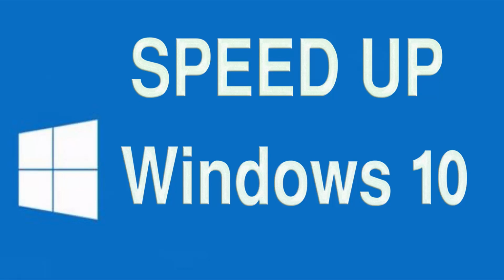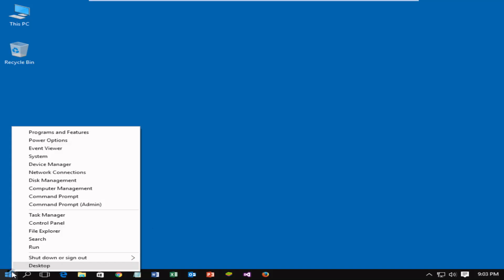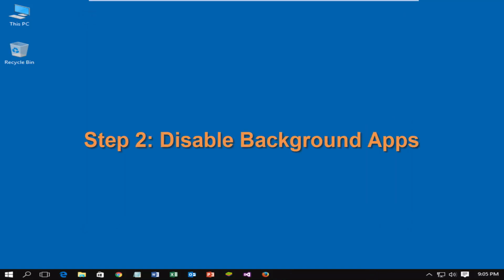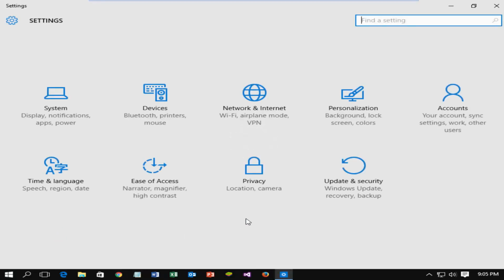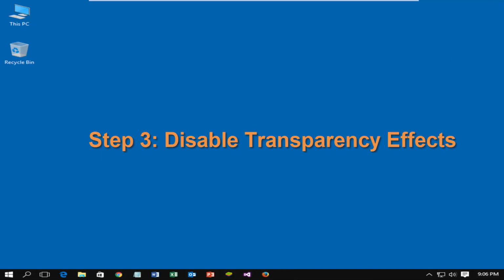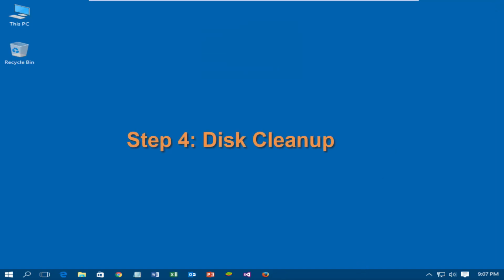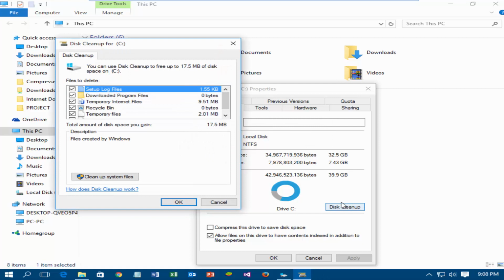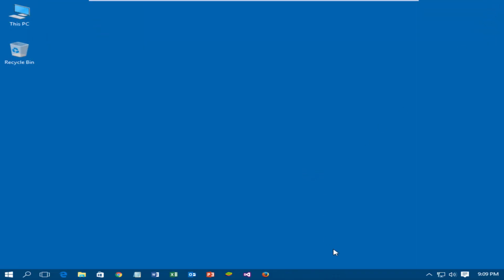How to Make Windows 10 Faster Easiest Way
How to Speed Up Windows 10. These tips will help you improve performance on windows 10.  If you want to make faster computer it’s possible just follow the below tips that helps to increase Windows 10 performance.
Step 1 - Disable Startup Programs
Step 2 - Disable Background Apps
Step 3 - Disable Transparency Effects
Step 4 - Disk Cleanup